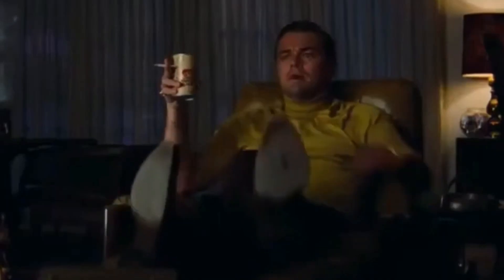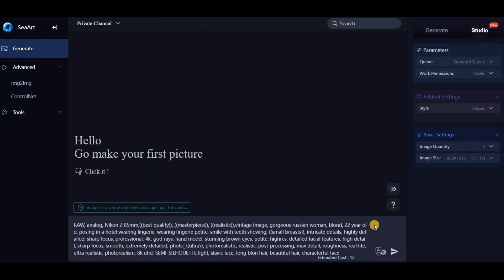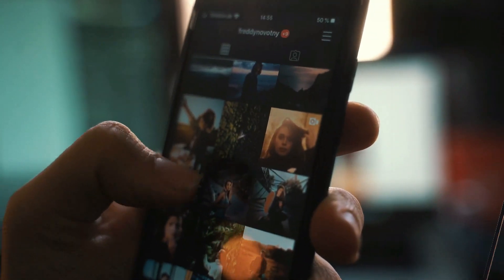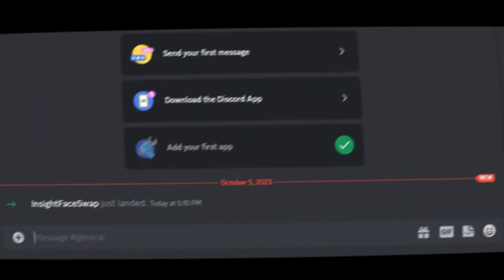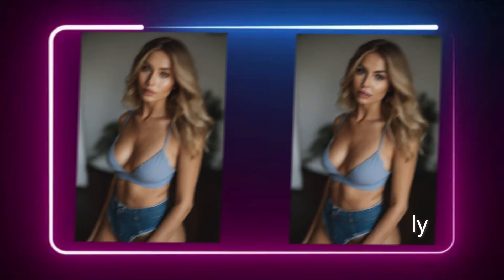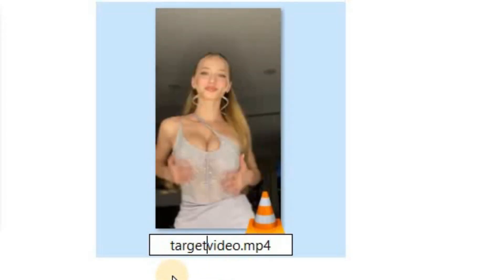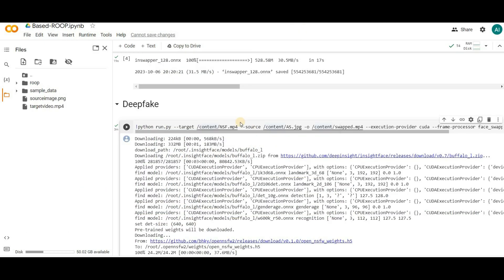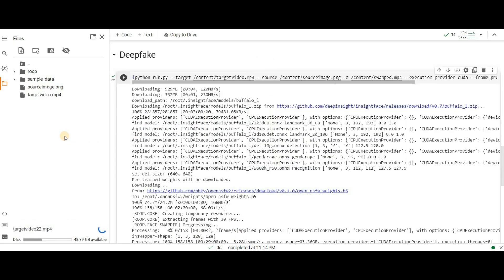Create Super Realistic AI Influencers - AI Video Generator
Are you ready to embark on an AI-powered journey like never before? Join us in exploring the fascinating world of AI influencers, where creativity knows no bounds. In this step-by-step guide, we'll show you how to craft incredibly lifelike AI influencers with the help of cutting-edge AI technology.

🤖 Step One: Find an AI Influencer Face Image
Discover the magic of Seaart.AI, a free AI image generator, as we transform a simple 'Blonde' image into the foundation of our AI influencer. It's just the beginning of this captivating journey!

📸 Step Two: Collect the AI Influencer Target Images
Gather similar body, hairstyle, and hair color images effortlessly. With consistency in mind, select the Laura model for each image generation, setting the stage for the ultimate transformation.

🔮 Step Three: Create Your AI Influencer Images
Enter the world of Face Swap-bot, a free tool that works its magic. Witness the incredible face-swapping process that turns our AI influencer into a reality. Watch as the magic unfolds before your eyes!

🎥 Step Four: Creating Videos with Google Colab
Hold onto your seats as we take AI to the next level. Learn how to create hyper-realistic videos using a target video, whether it's stock footage or something unique. The result? Mesmerizing AI influencer videos that defy reality!

💰 Online Income Potential
Unlock the secrets of turning your AI creation into a source of online income. Explore the vast opportunities of Instagram and TikTok as influencers earn millions from advertising. With just a month's dedication, you can amass a following that's truly remarkable.

🕒TIMESTAMPS:
00:00 - Introduction
00:25 - Step One: Find an AI Influencer Face Image
01:05 - Step Two: Collect the AI Influencer Target Images
01:30 - Step Three: Create Your AI Influencer Images
03:10 - Step Four: Creating Videos with Google Colab
05:40 - Conclusion